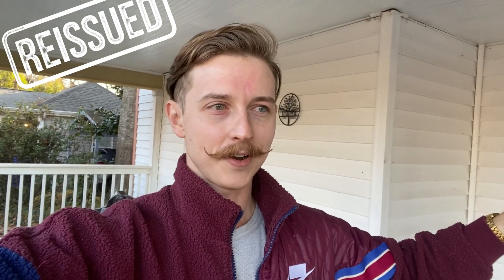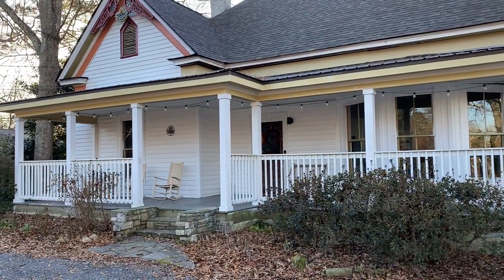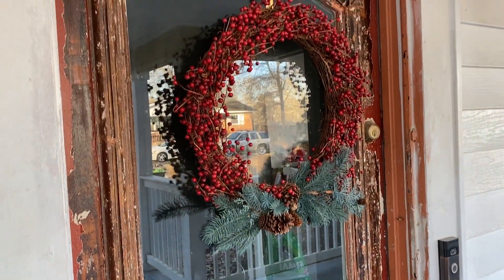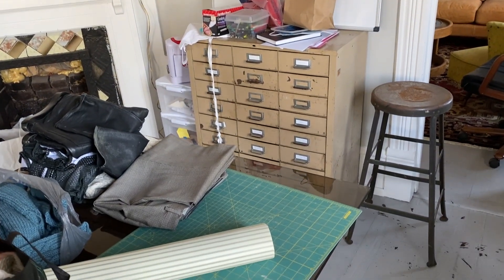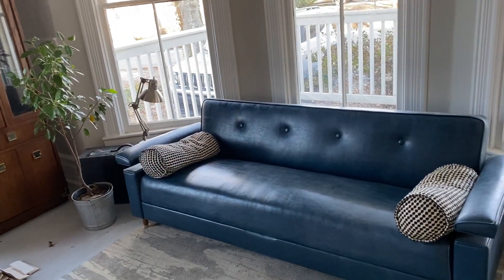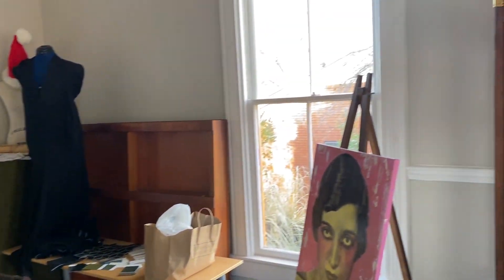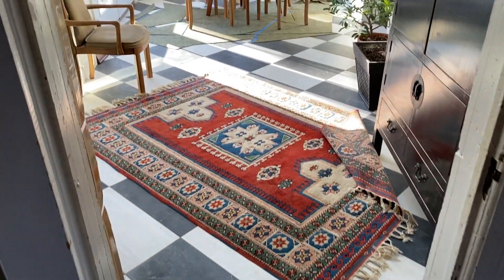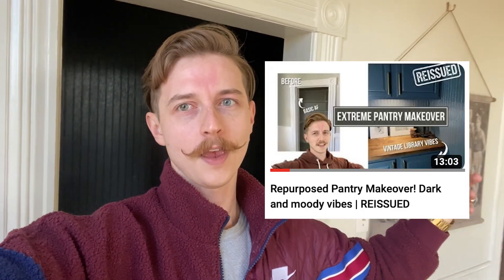Home renovation, thrift finds, and upcoming projects tour! | REISSUED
It's been a while since I've shared a video and even longer since I gave a casual tour of my ongoing home renovation! So I thought it might be fun to show y'all how far we have come, some amazing thrift finds from 2022, and what you can expect to see on my channel this year!

You can stay up to date on the latest in my home renovation journey over on IG: @theandrewharper